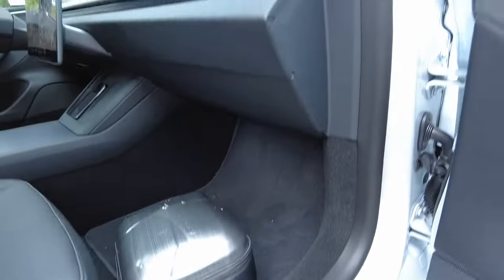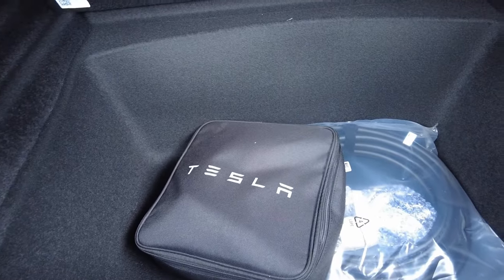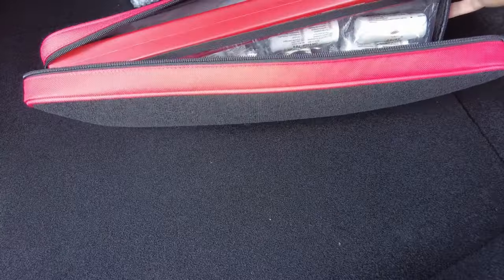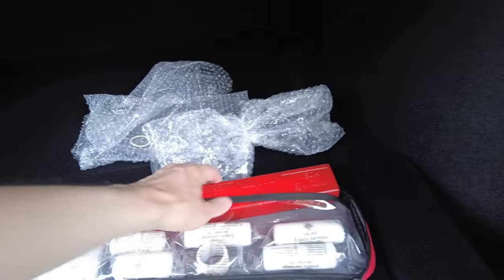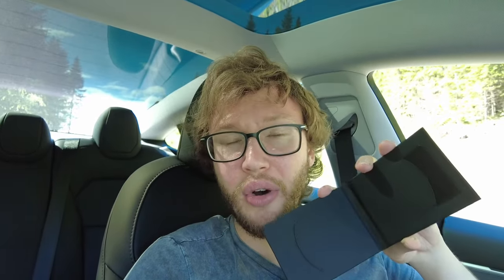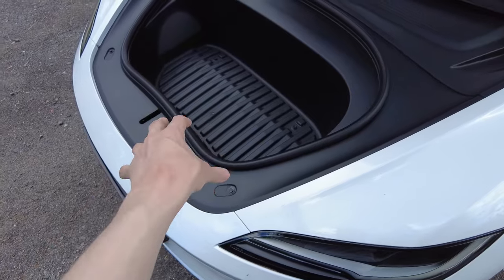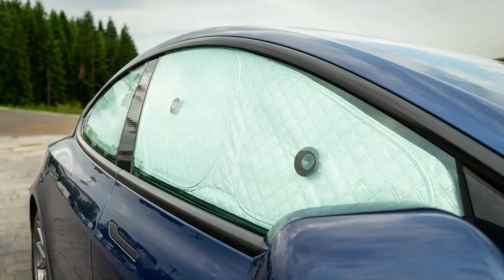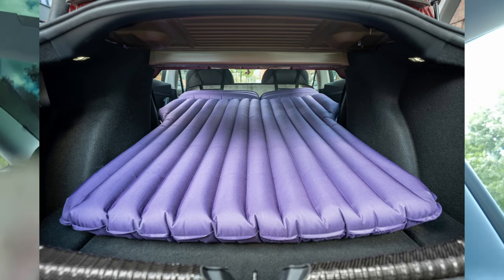What is included when buying a Tesla Model 3 RWD?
After picking up the Tesla Model 3 RWD, I can now talk about all the accessories that the car is coming with and what I am planning to buy in the future. Until the delivery I was really unsure if the car is coming with floor mats and a mobile charger, as I have only heard negative news about these things. But see for yourself and maybe it helps you in making a decision or preparing for the delivery.

Hello World,

My current dreams:
1. Buy or lease a Tesla to camp through Europe ✅
2. Go to Greenland on a Summer vacation
3. Make an Epadunk song
4. Step foot on Antarctica and get to know the few people working there
5. See a Polar Bear in Svalbard